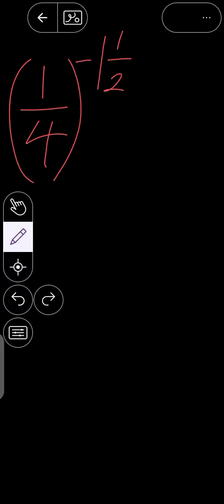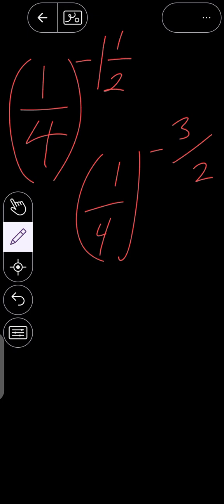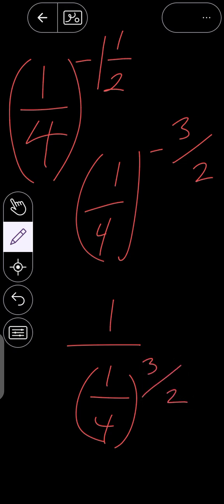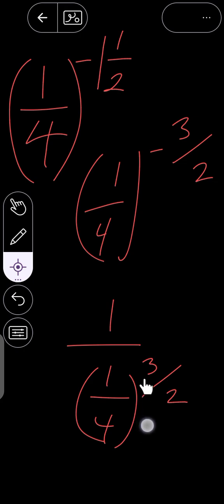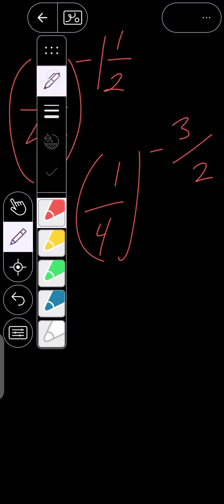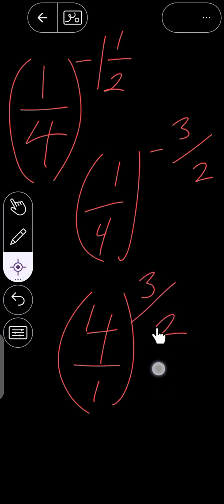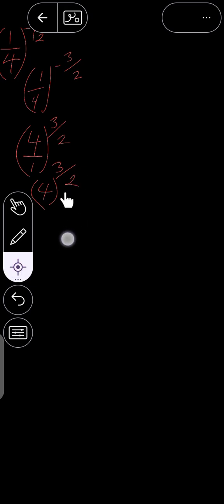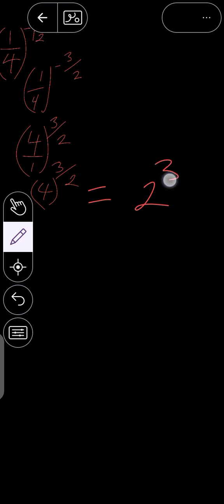Indices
MATH DRILL Questions 3d